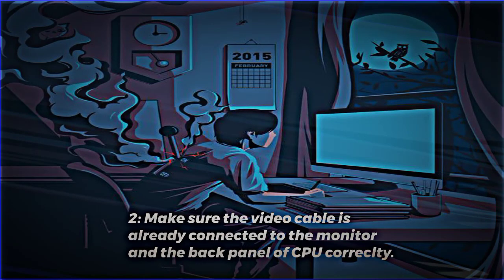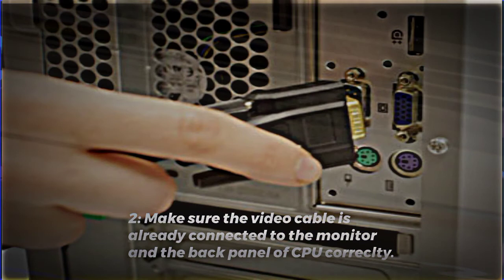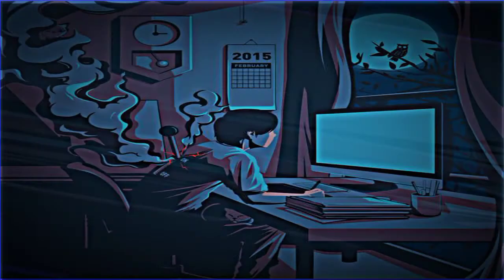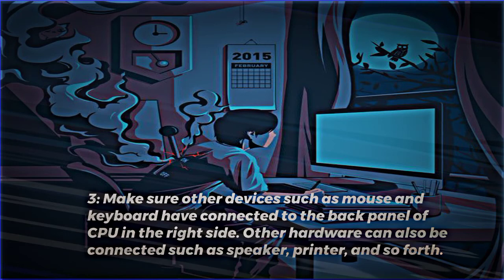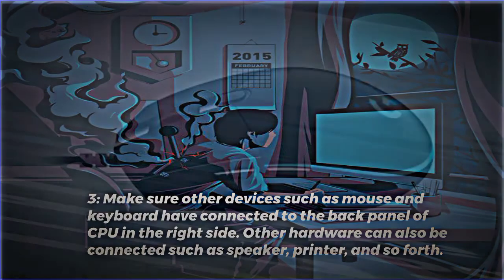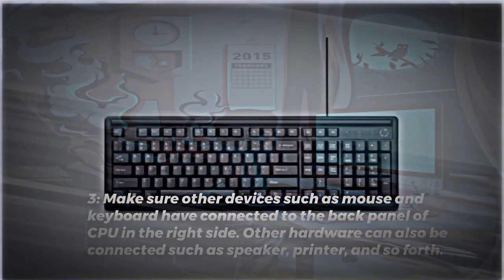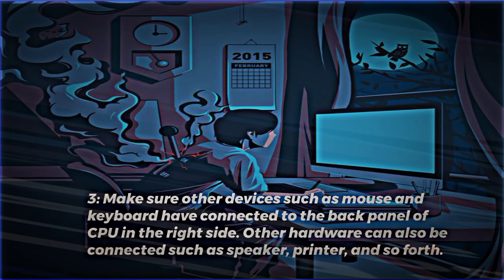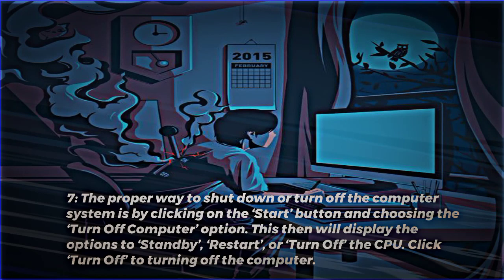How to operate Computer | Tutorial mengoperasikan Komputer